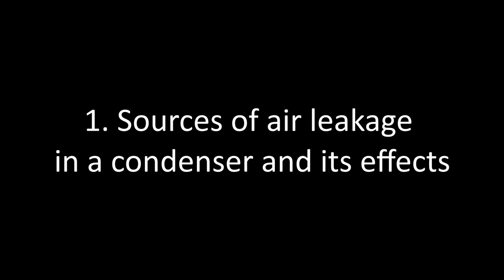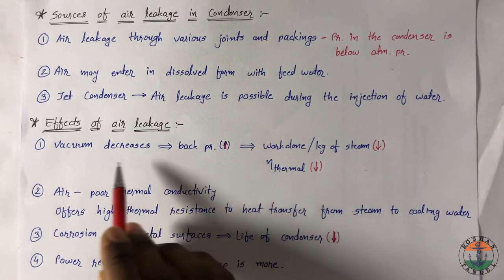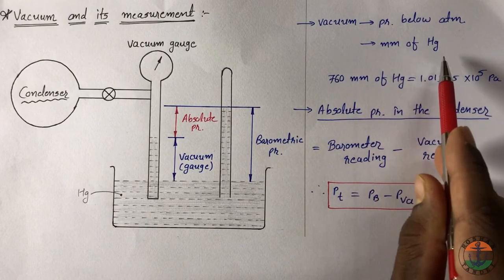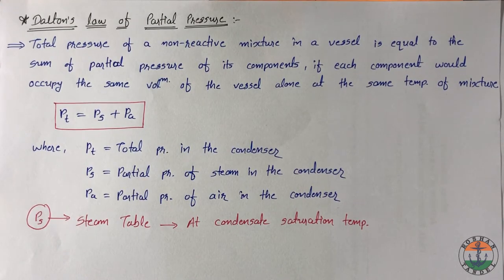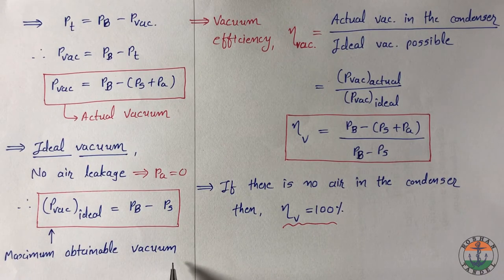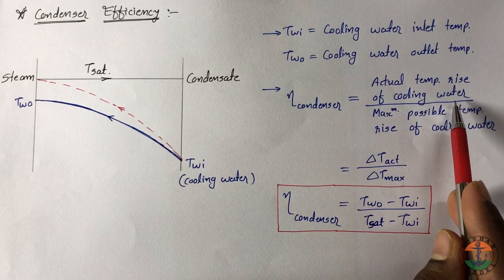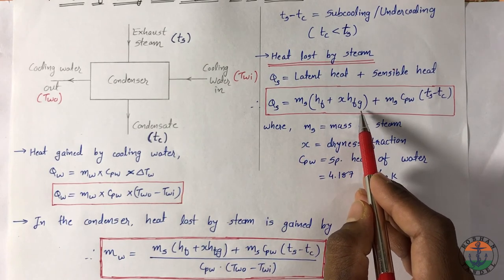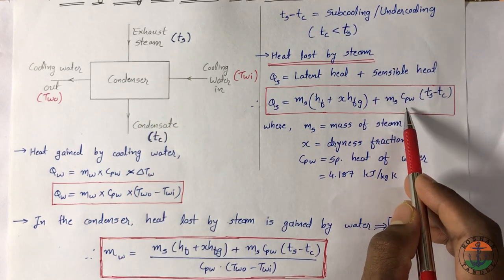Lecture 13 Air leakage | Vacuum Efficiency and Condenser Efficiency | Cooling Water Requirement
In the last topic, cooling water requirement, please consider latent heat as (ms*x*hfg) only instead of (ms*(hf+x*hfg).

In this lecture following points are discussed:
1. Sources of air leakage in a condenser and its effects,
2. Vacuum in condenser and its measurement,
3. Vacuum efficiency and condenser efficiency, and
4. Cooling water requirement in a boiler.